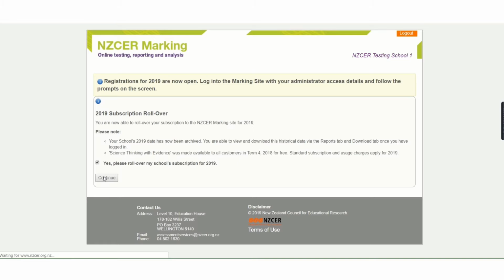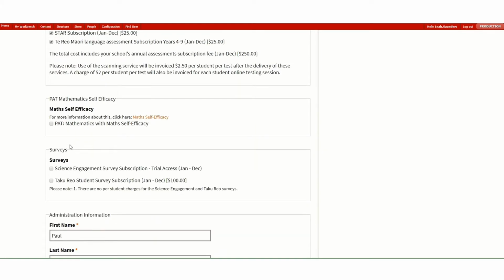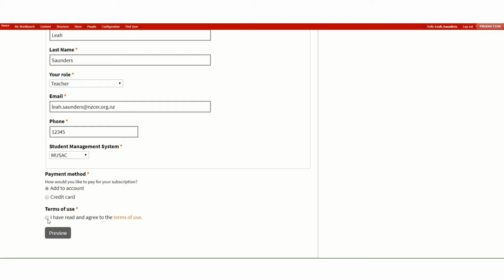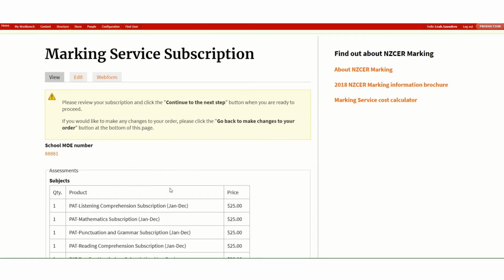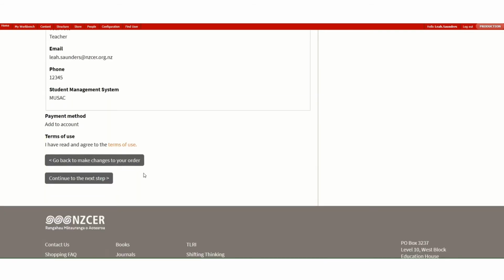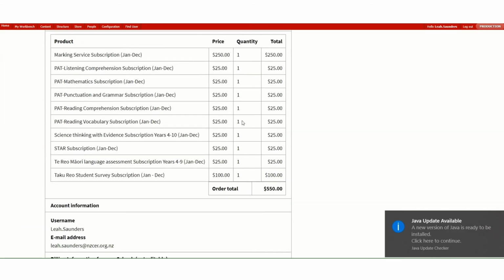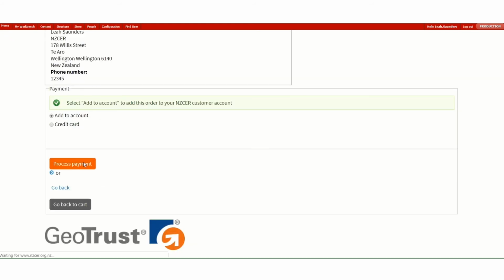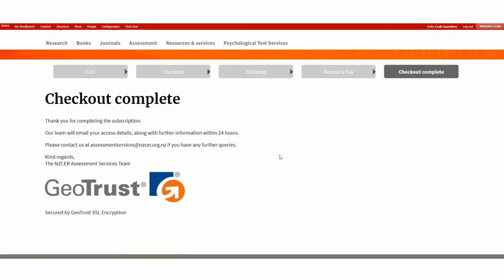Rolling over your subscription for the NZCER Marking site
A step-by-step video showing you how to roll-over your subscription for the NZCER Marking site.